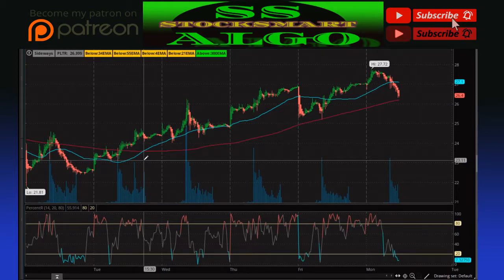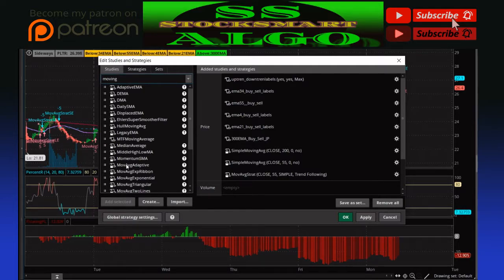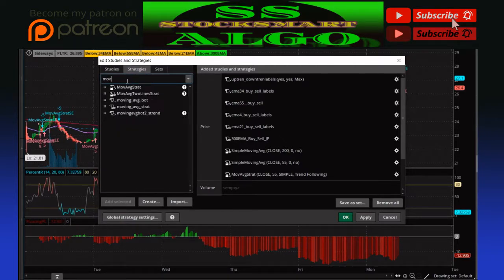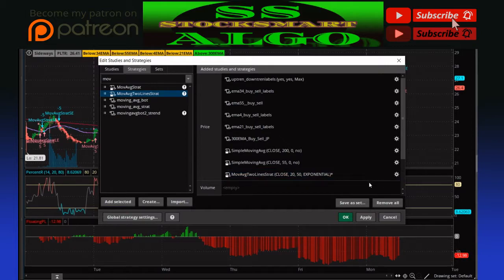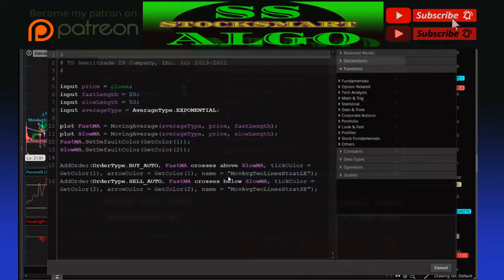lesson3 firstbot moving averages